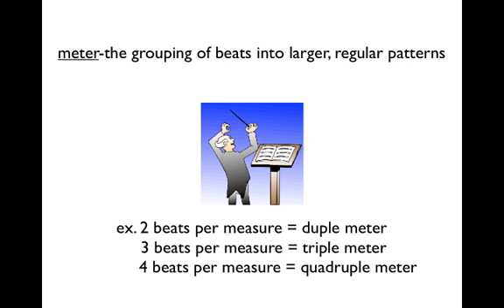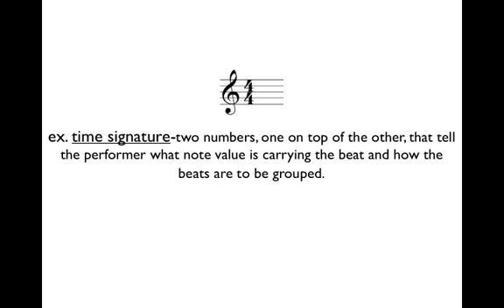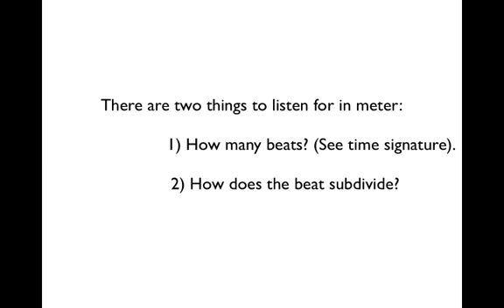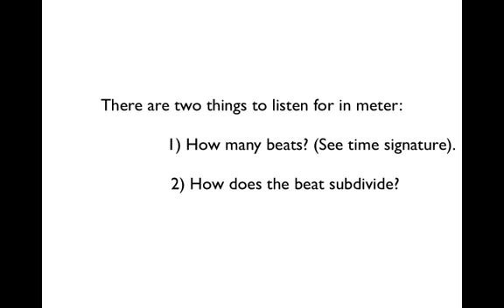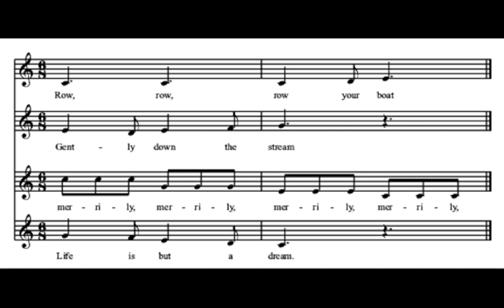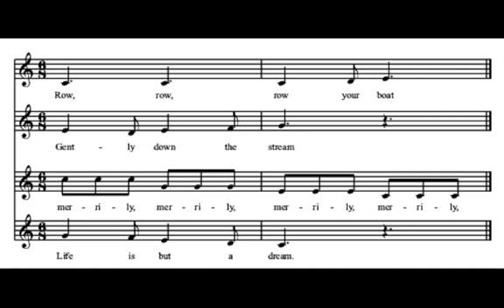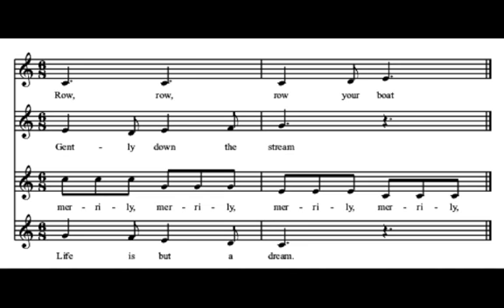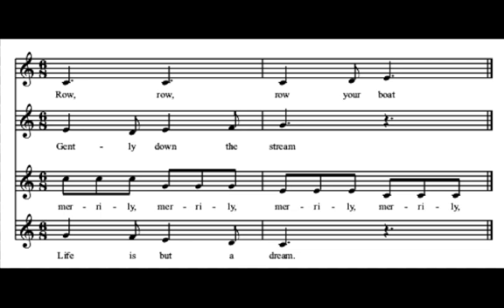Intro to the Musical elements rhythm wright.mp4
rhythm wright

Table of Contents:

00:32 - Double-click to edit
01:46 - Double-click to edit
02:01 - Double-click to edit
02:36 - Double-click to edit
02:36 - Double-click to edit
04:35 - Double-click to edit
07:29 - Double-click to edit
07:56 - Double-click to edit